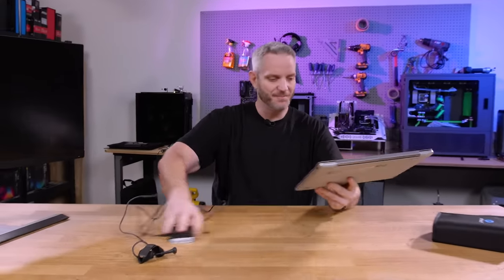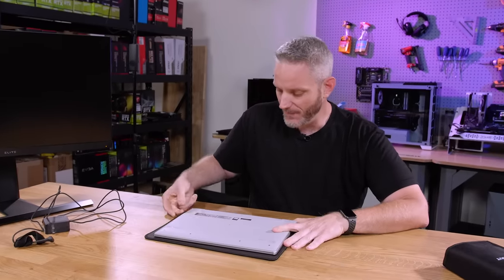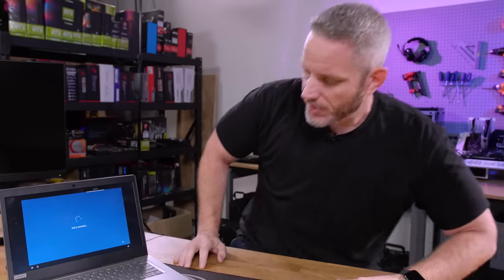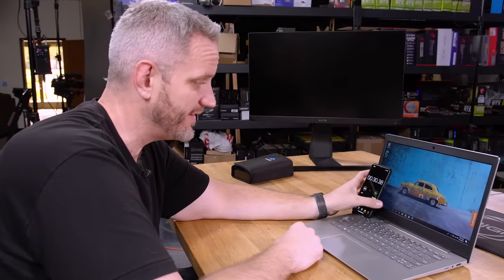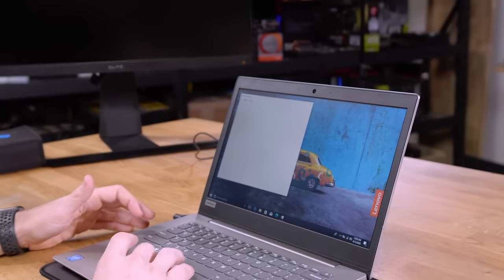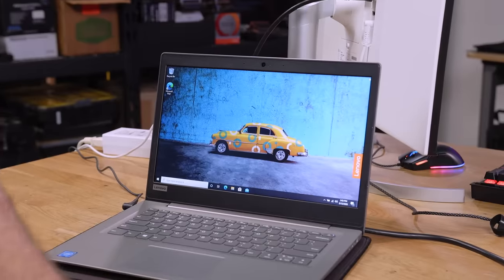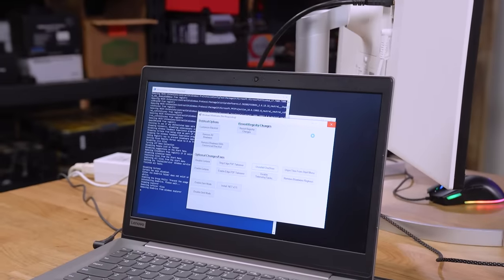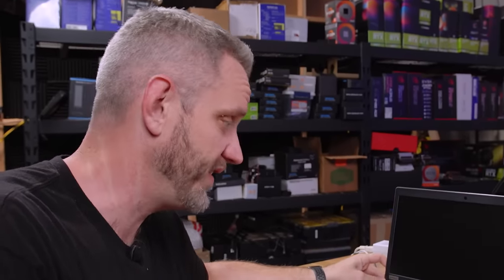How to make a slow computer fast again... for FREE!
While trying to speed up an older Lenovo IdeaPad, we came across an unlikely solution that genuinely surprised us!
Check out the NZXT H1 Mini PC and see the complete list of specs